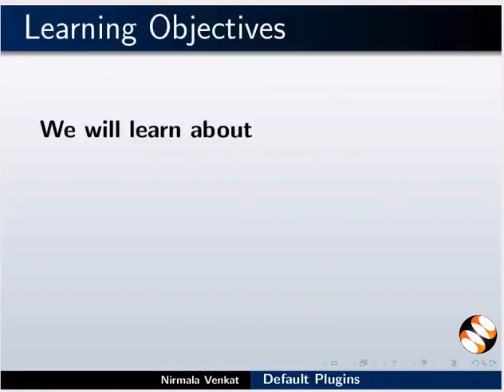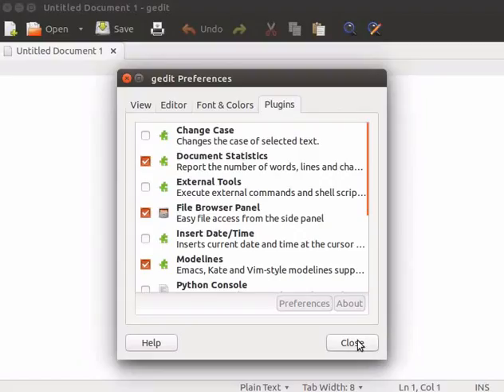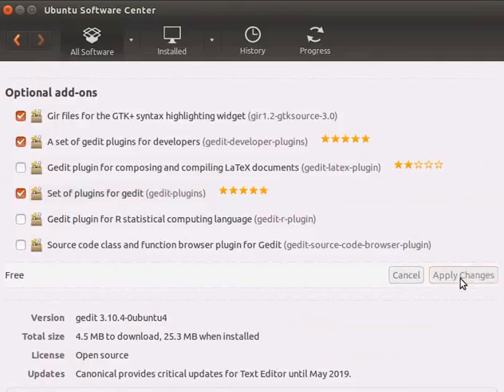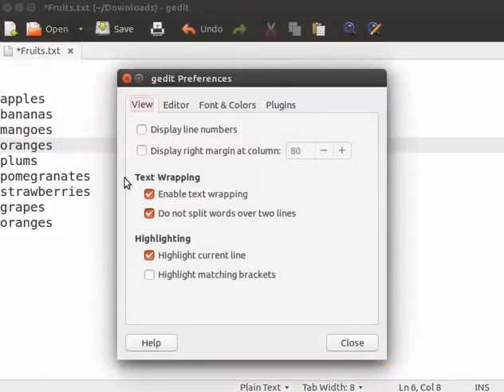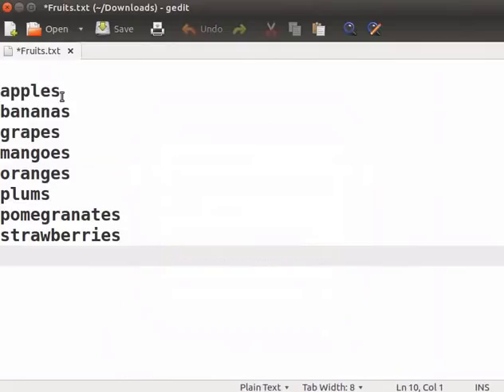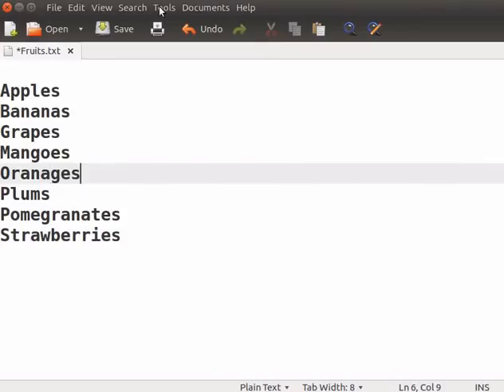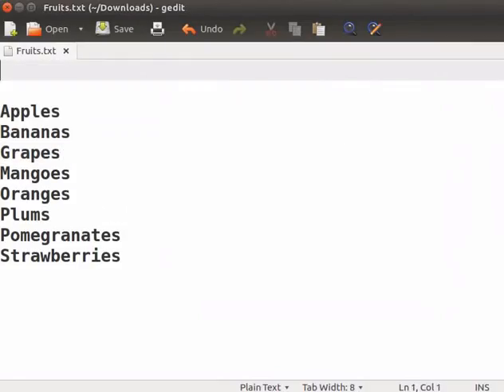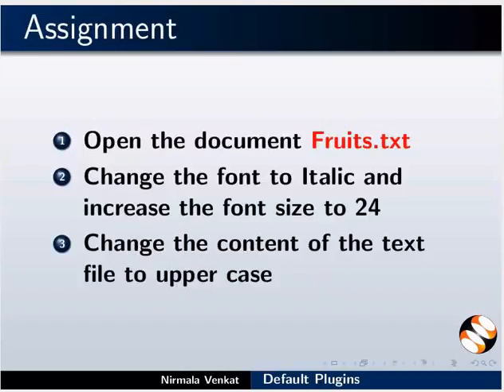Default plugins in gedit - English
Default Plugins in gedit Text editor
Installation of plugins using Ubuntu Software Center
How to use Sort, Change Case, Spell Checker and Insert Date and Time plugins.